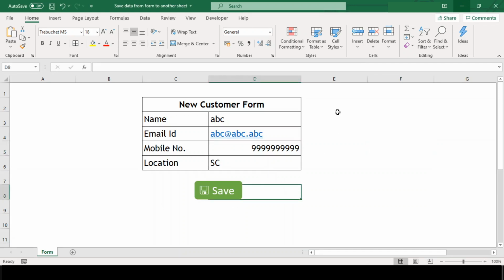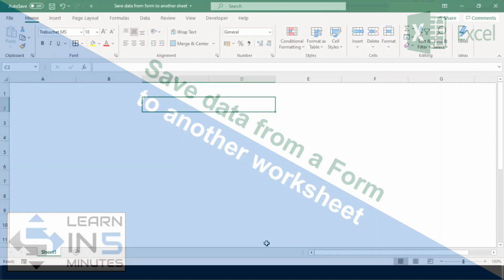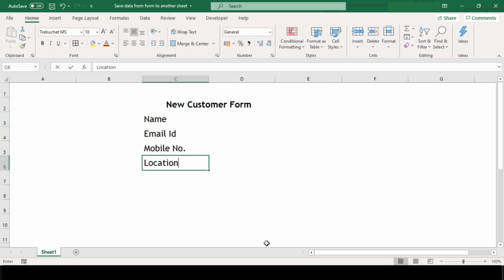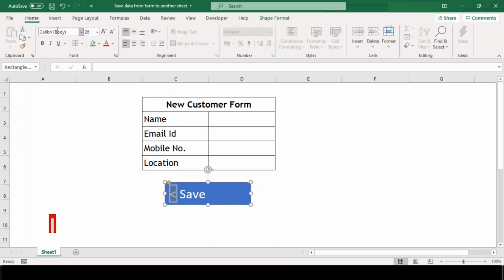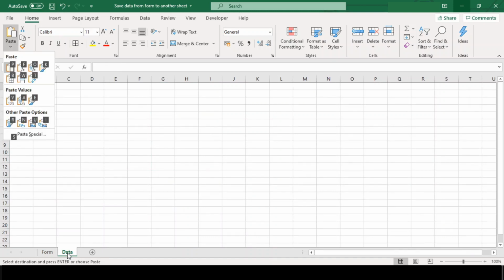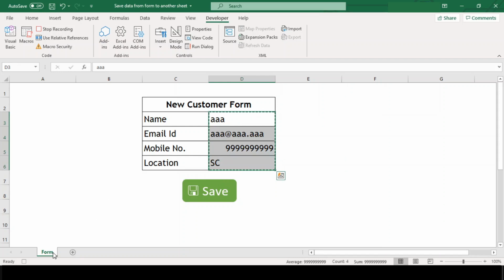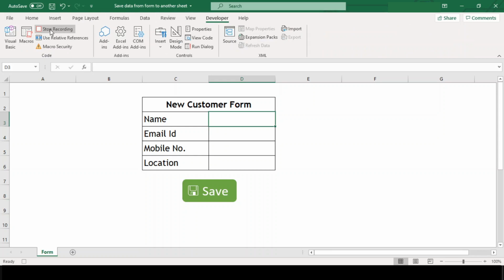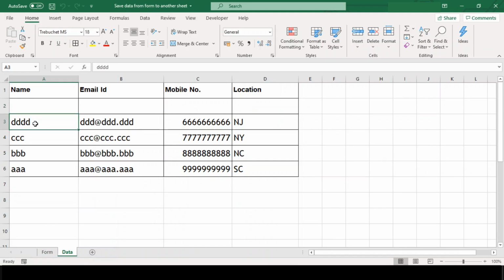How to Save data from a form to another sheet without programming in Excel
In this tutorial you will learn how you can do data entry in one sheet and save it to another sheet without programming in Microsoft Excel

The Developer tab isn't displayed by default, but you can add it to the ribbon.

On the File tab, go to Options - Customize Ribbon.

Under Customize the Ribbon and under Main Tabs, select the Developer check box.

After you show the tab, the Developer tab stays visible, unless you clear the check box or have to reinstall a Microsoft Office program.